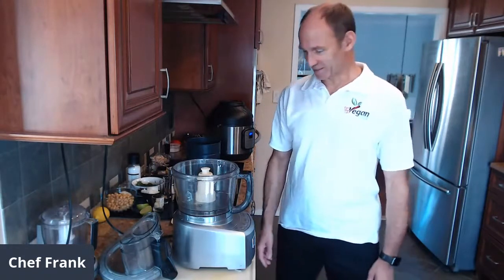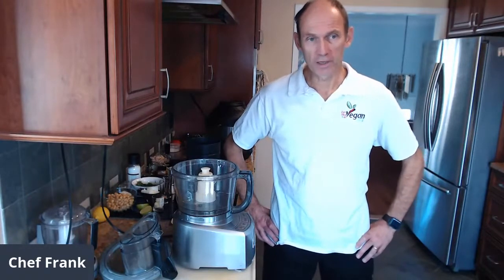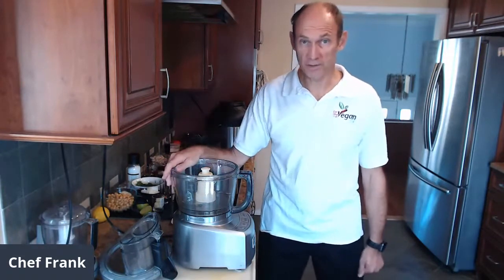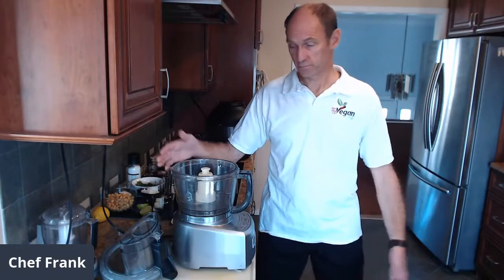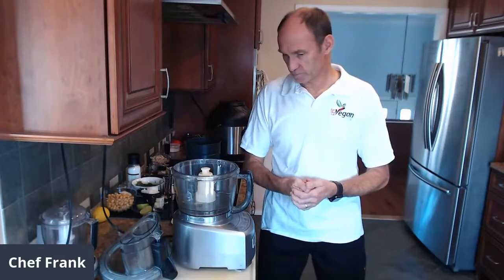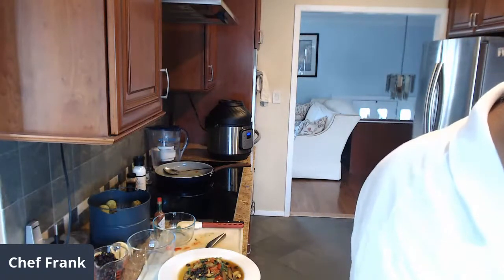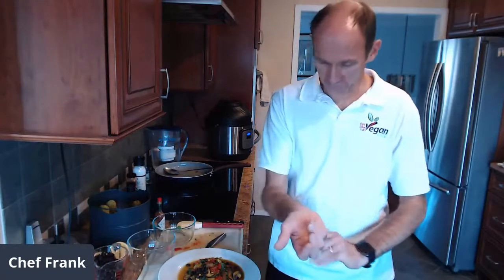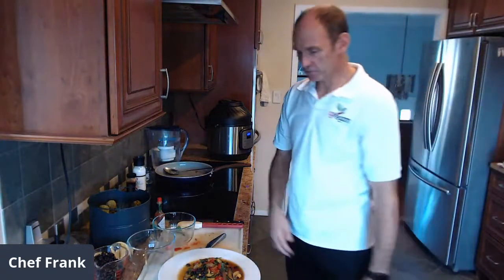Cooking with Chef Frank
Today's episode is especially for those who just joined our private Facebook group: My Whole Food Plant-Based Journey.

Today's topic:

Soy replacement foods
Cooking without oil
Recipes

Today I am cooking the following meals:

Red Beet Hummus
Air Fried Falafel

Breakfast vegetable stew - oil-free cooking presentation

I know there are a lot of questions when it comes to cooking without oil and sugar etc.
There are also a lot of members who cannot eat soy so I will answer all your questions, too.

Last but not least, recipes. I always get asked where are the recipes?  Well, some of them are on my blog, but I want you to think as a chef would do.

Once you know the basics the sky is the limit. If I show you one recipe you can cook one dish. But if I show you a concept, you can cook 100's of dishes from it.

Announcement of our 10 Day Weight Loss Challenge